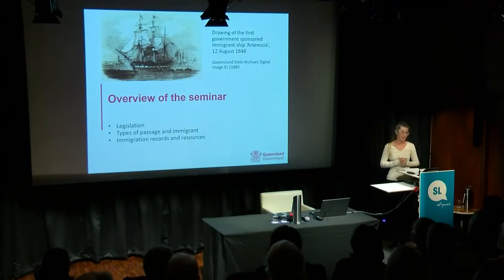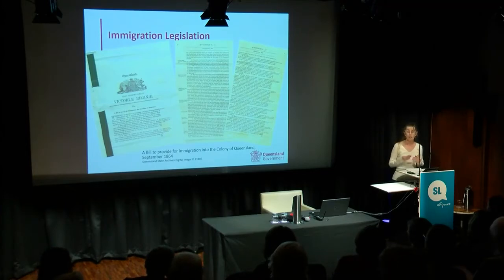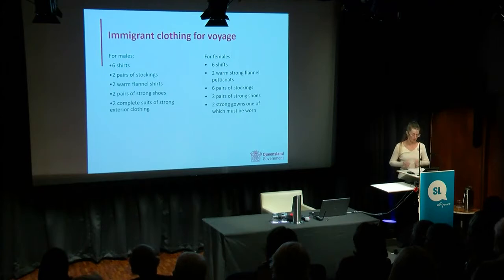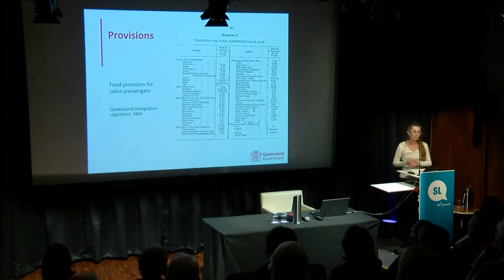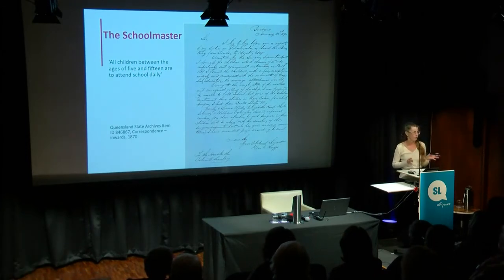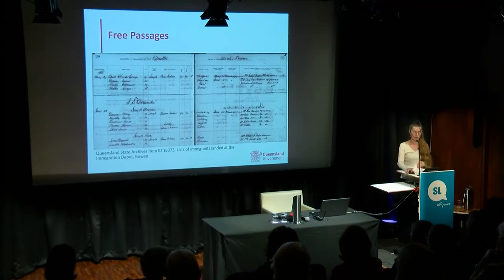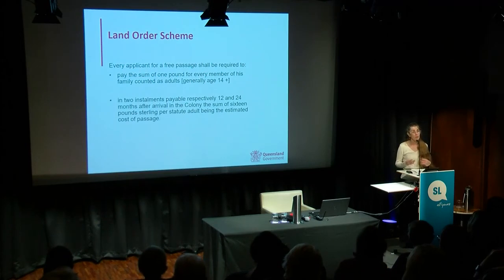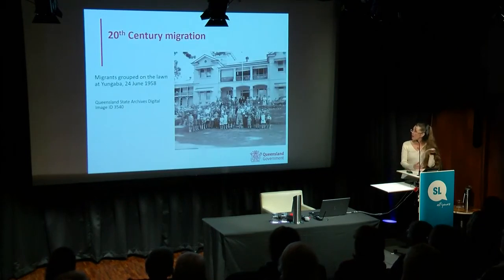Immigration & Shipping Presentation 1 Saadia Thomson Dwyer